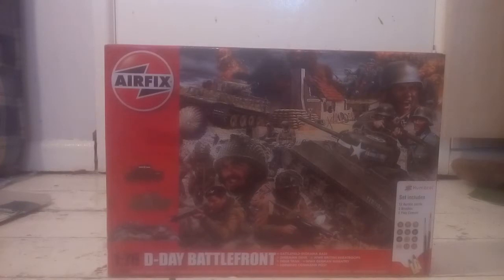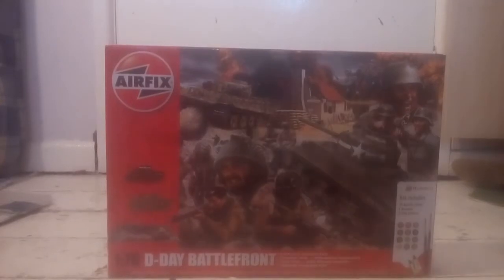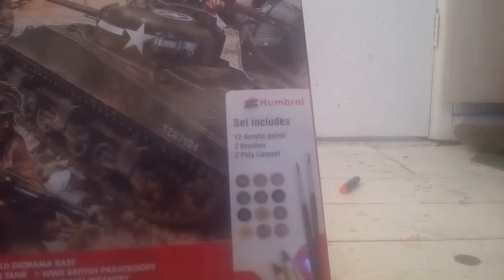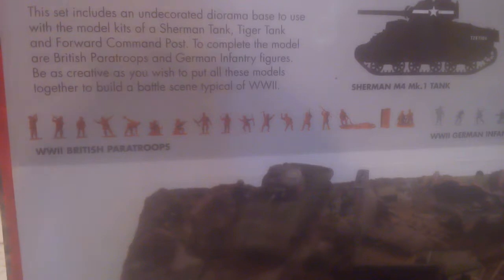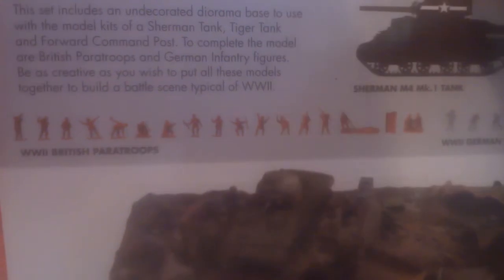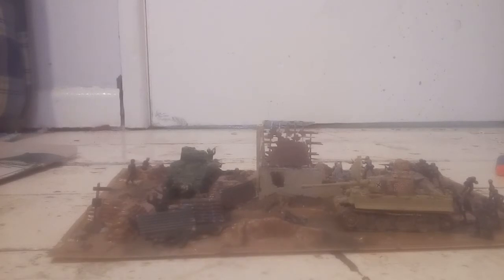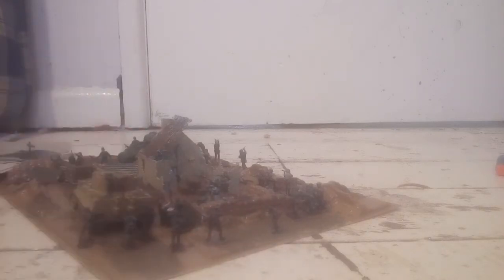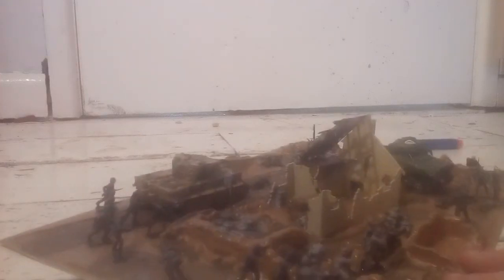airfix d day battlefront gift set